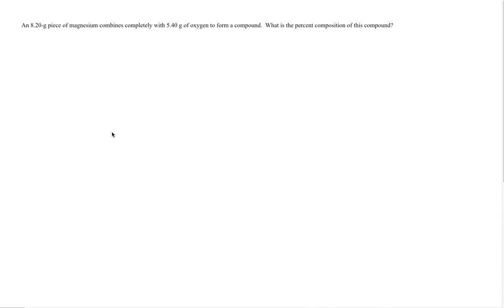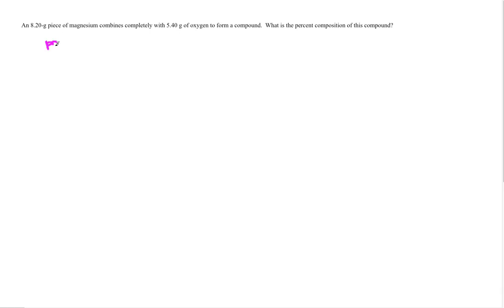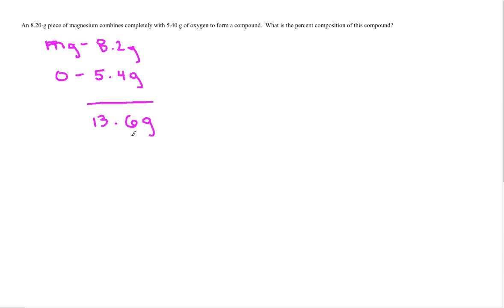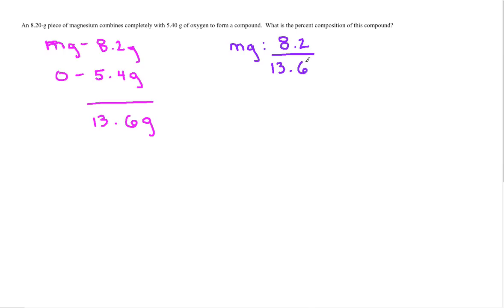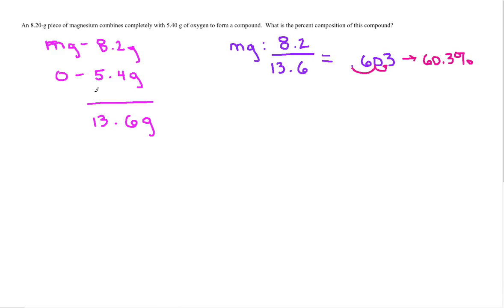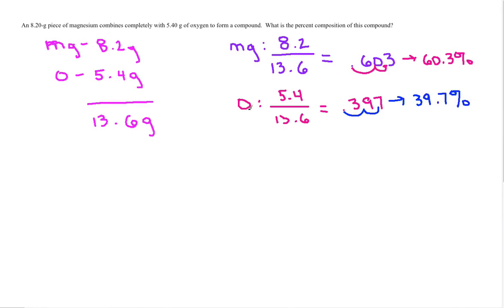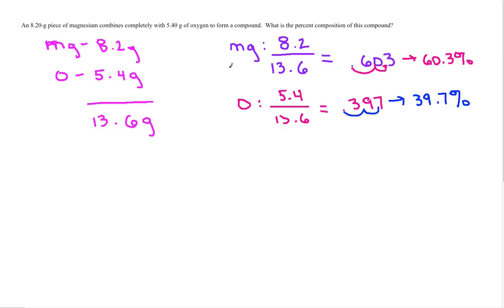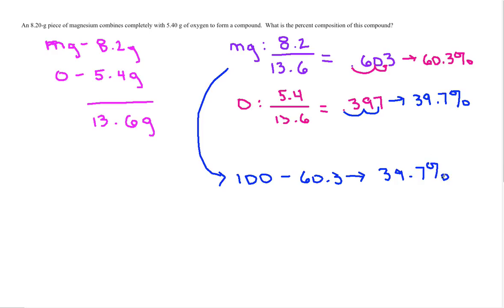Percent Composition With Grams